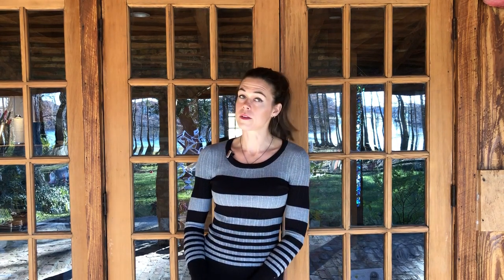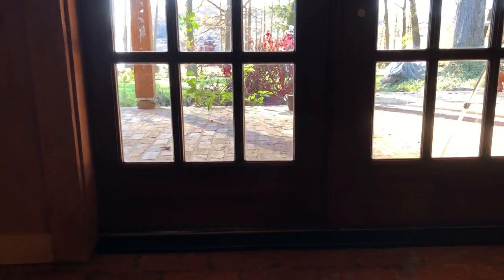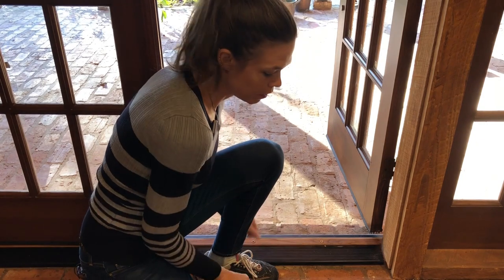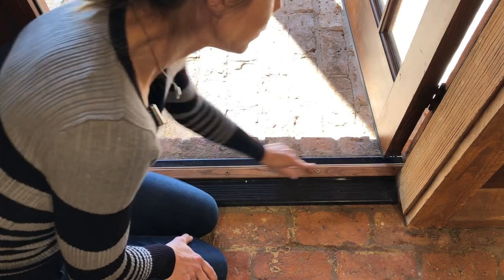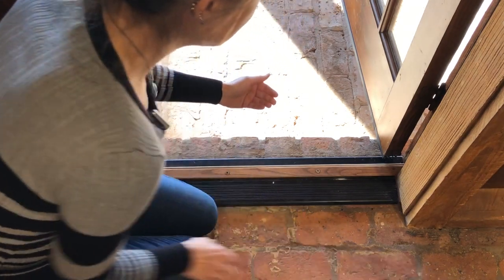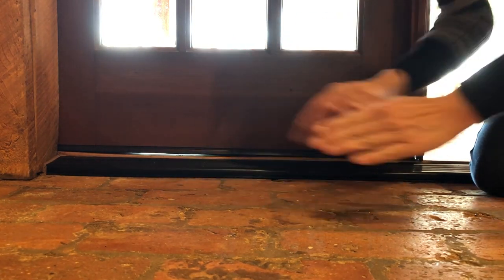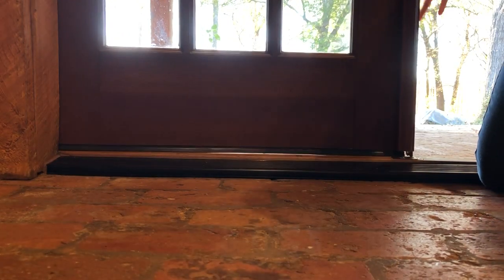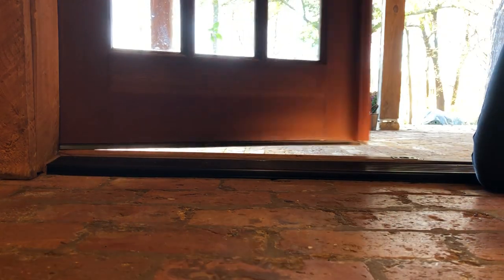TEAMSK - Adjustable Door Thresholds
The second in a series of adjustments to make your doors work like the fabulous slabs of wood they were intended to be! In this video you'll learn about adjustable thresholds and HOW to adjust them. If only everything was so easy!